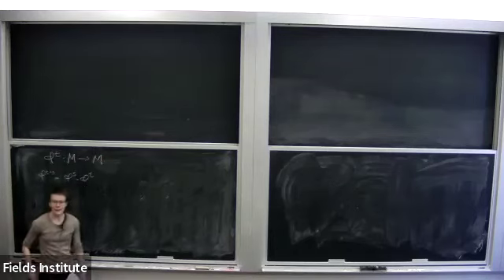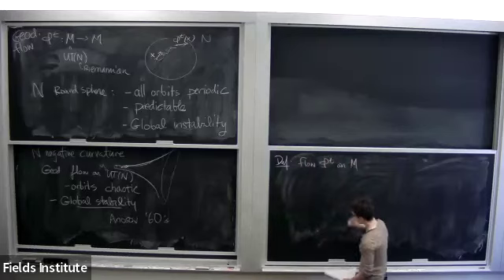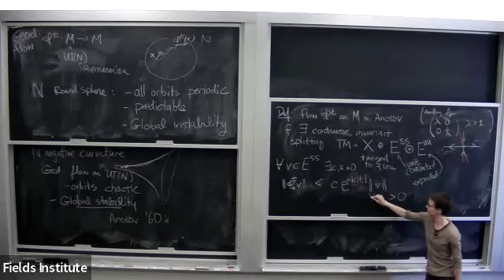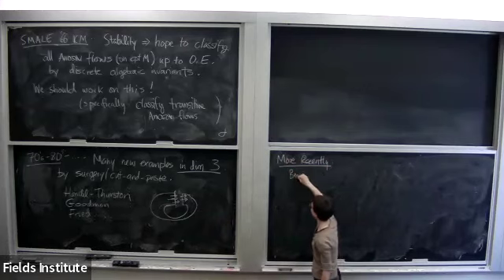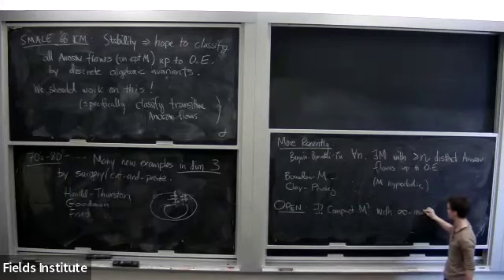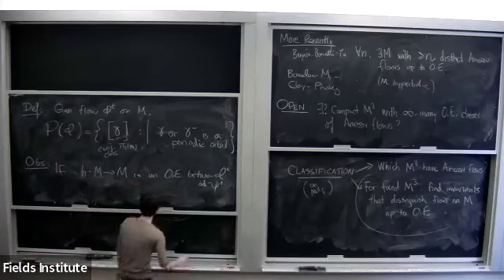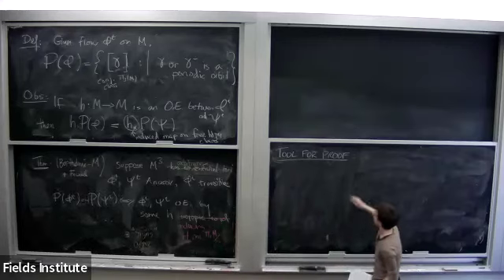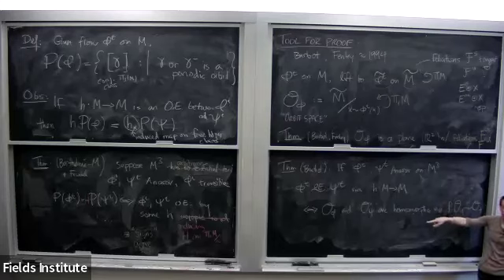Anosov Flows on 3-Manifolds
Katie Mann, Spring 2024